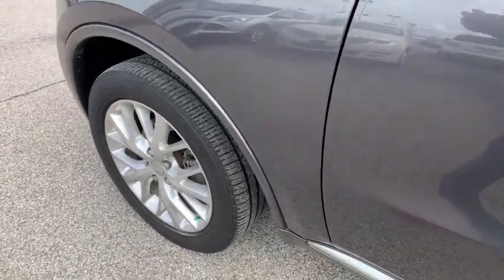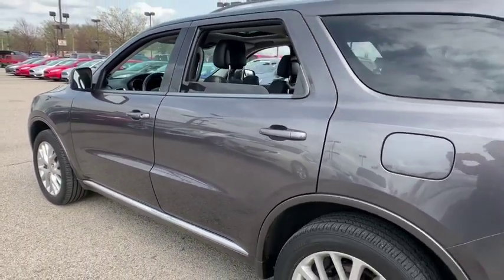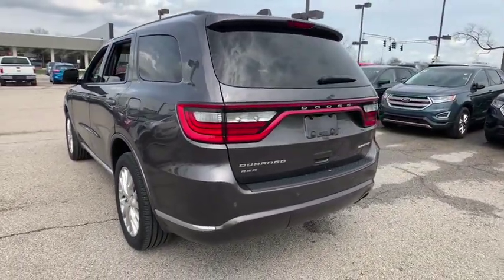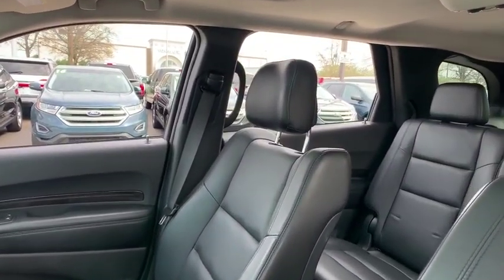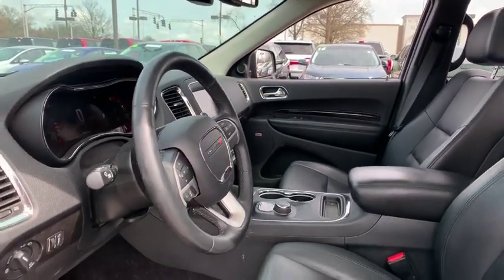2016 Dodge Durango Louisville, Lexington, Elizabethtown, KY New Albany, IN Jeffersonville, IN F9158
Granite Crystal Metallic Clearcoat U 2016 Dodge Durango available at Oxmoor Ford in Louisville, Kentucky. Servicing the Lexington, Elizabethtown, KY New Albany, IN Jeffersonville, IN area.

Oxmoor Ford
100 Oxmoor Ln

2016 Dodge Durango ***THIS VEHICLE IS AT OXMOOR FORD, PLEASE CALL ***, VEHICLE DETAILED, SUNROOF/MOONROOF, LEATHER, NAVIGATION, CLEAN CARFAX, 4X4/ALL WHEEL DRIVE, ONE OWNER, REAR BACK UP CAMERA, HEATED SEATS, ALLOY WHEELS, AWD. CARFAX One-Owner. Odometer is 20960 miles below market average!brbrReviews:br  * The third-row seats are more spacious than those of competitors; Uconnect infotainment system is one of the best in the class; the V8 gives a performance equal to the Durango's aggressive style; towing capacity is stronger than most; real off-road capabilities with 4WD and low-range gearing. Source: Edmunds